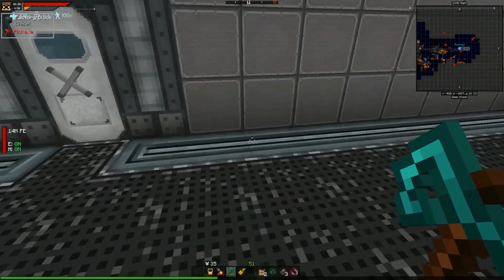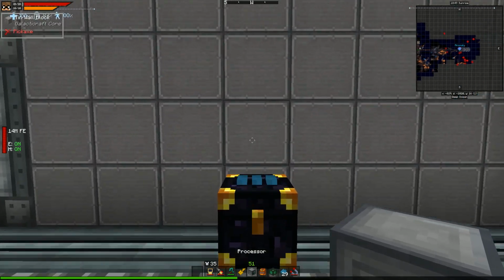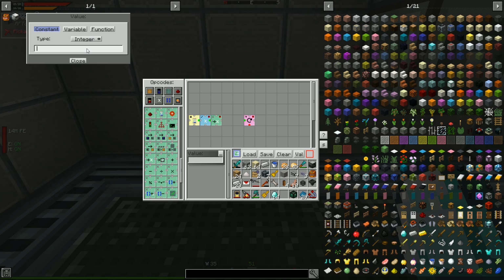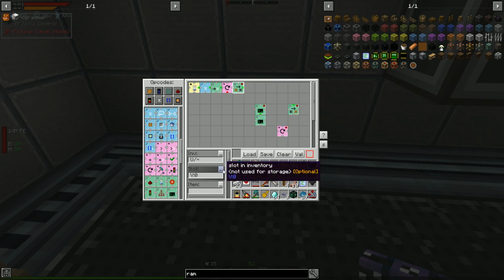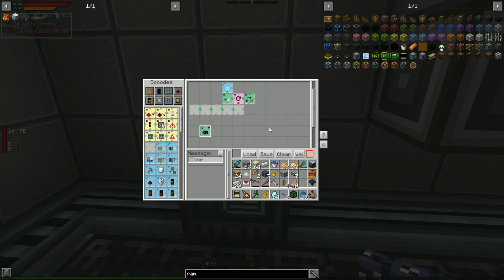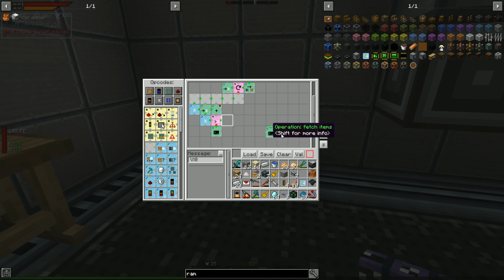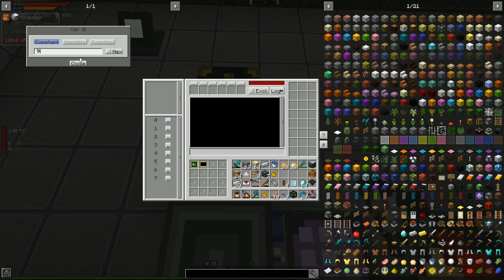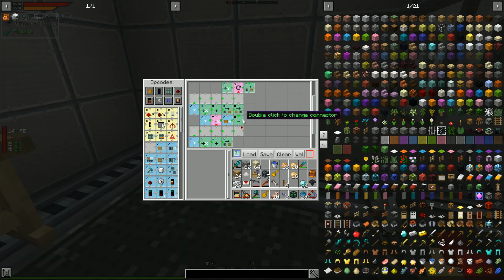Coding with RFTools Control! | AstroBlock | Minecraft | Ep. 35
Time to dive into the opcodes and fun (and headaches) that is RFTools Control. With a little moxie, we can ensure we've always got anti-rads and potatoes on hand!